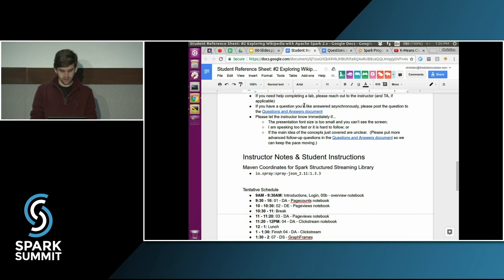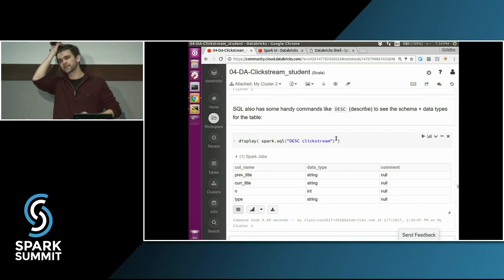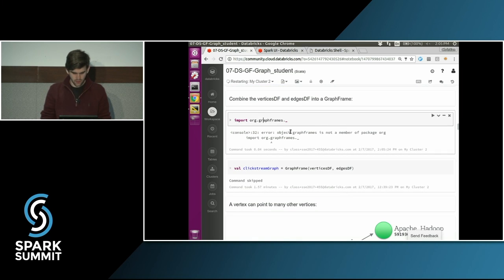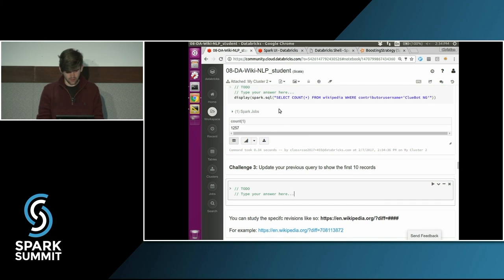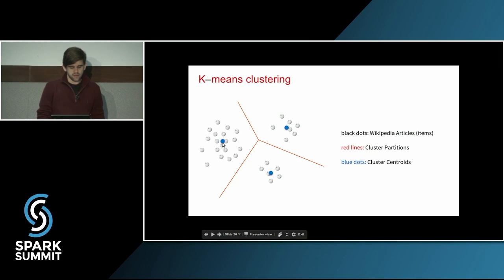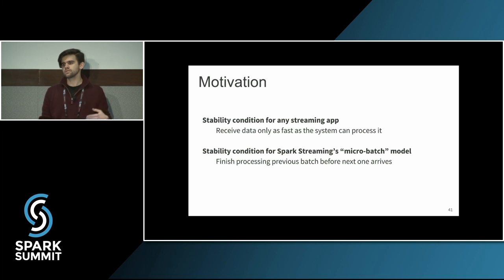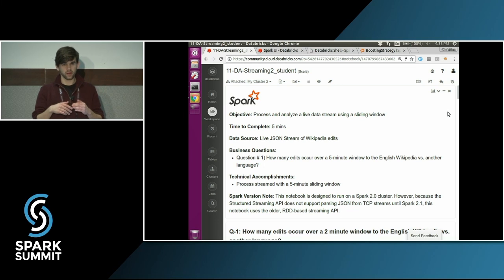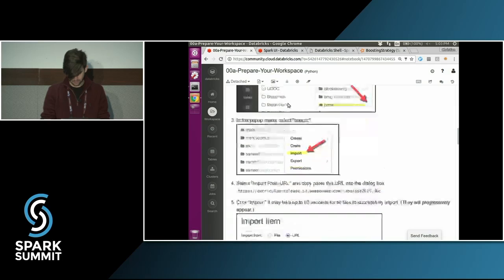Training Continues: Exploring Wikipedia 2 With Apache Spark 2 x